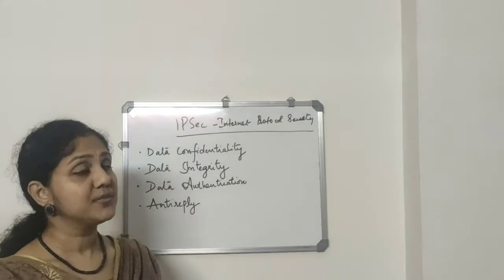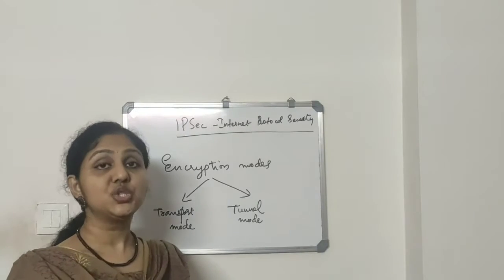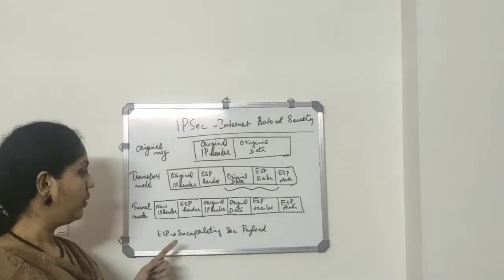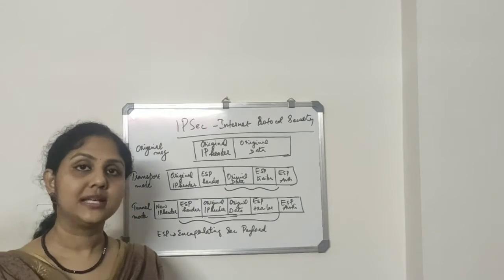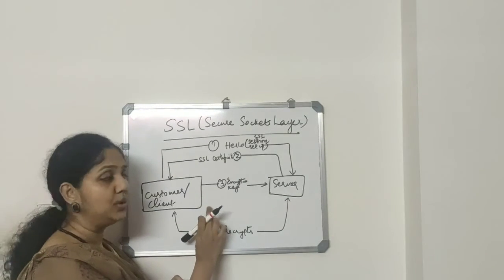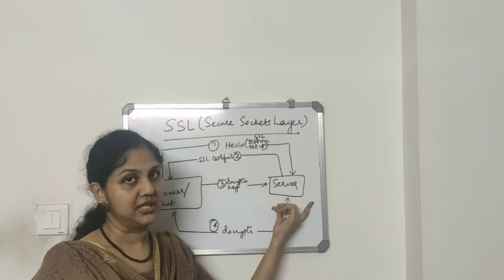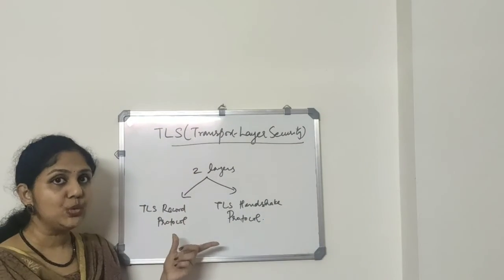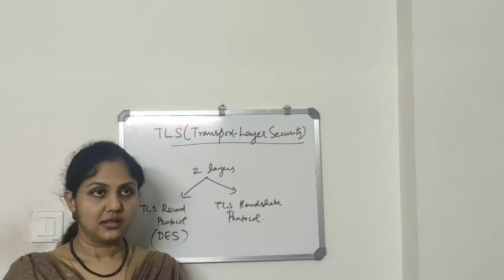IPSec, SSL, TLS- Network based Security Protocols